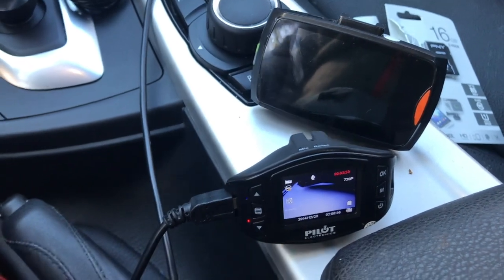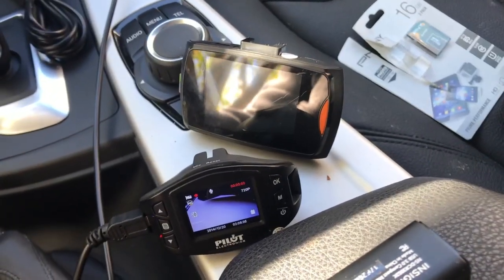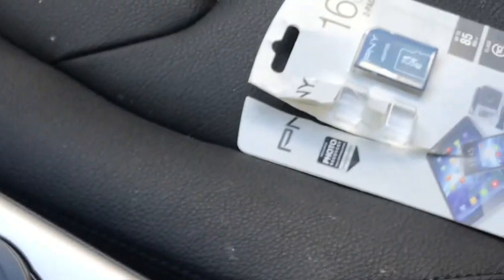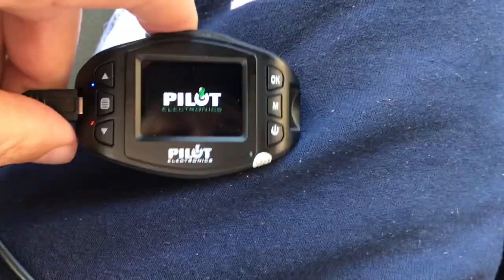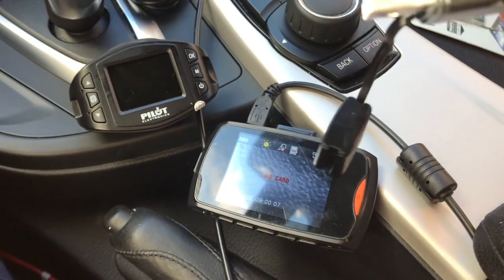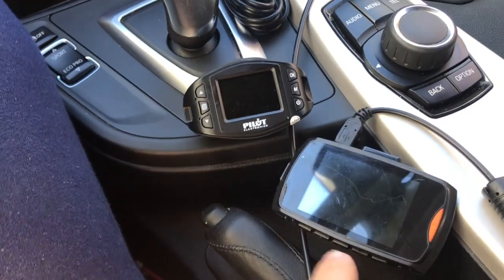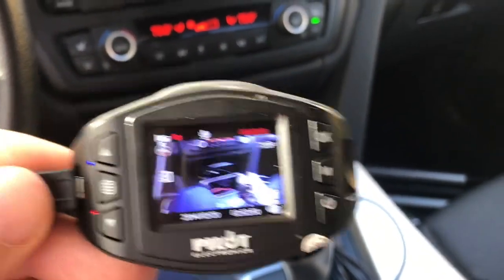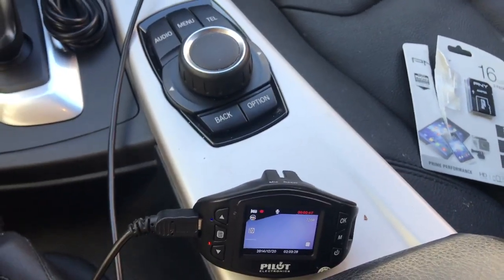How to Fix Dash Cam Memory Card Error